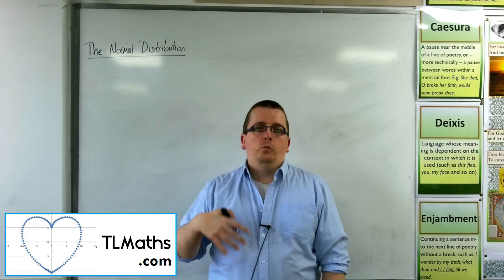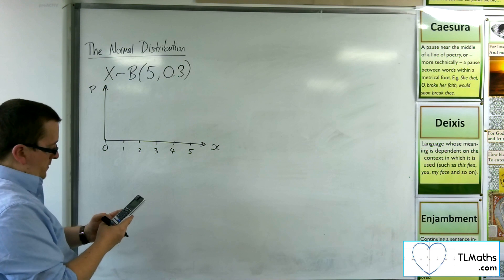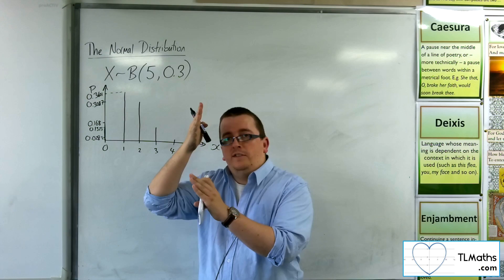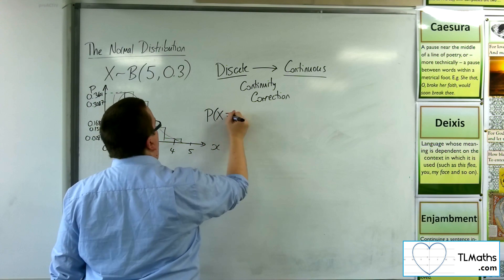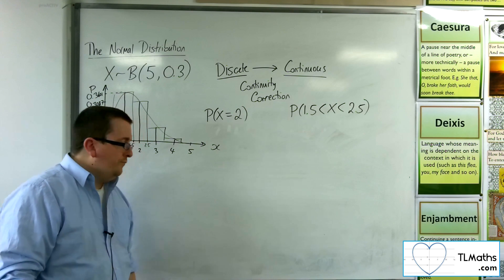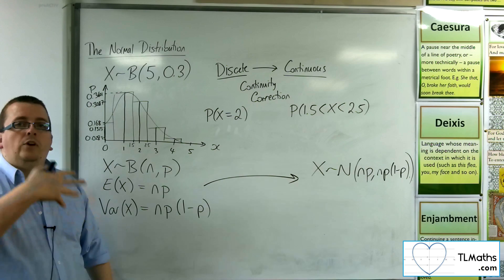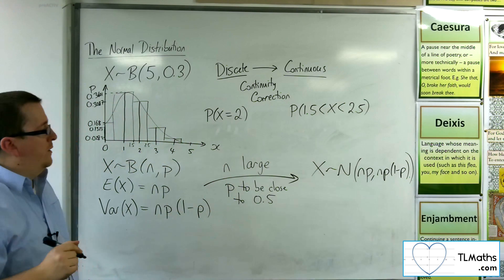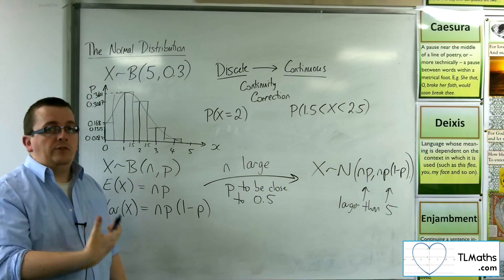A-Level Maths: N2-12 Normal Distribution: Approximating a Binomial Distribution